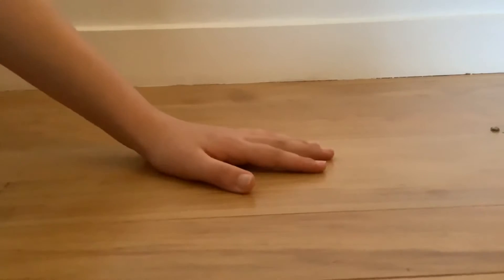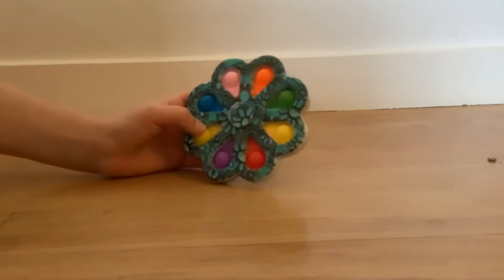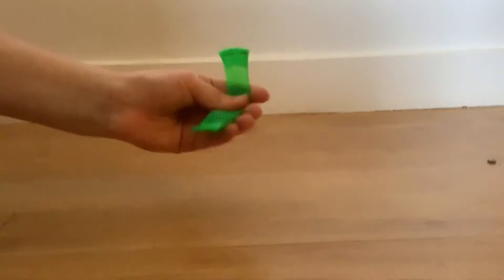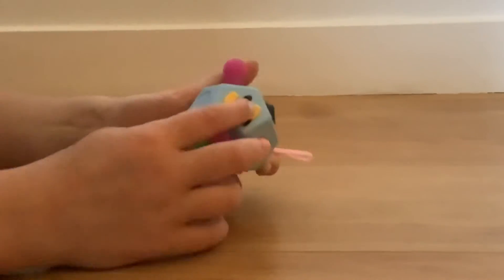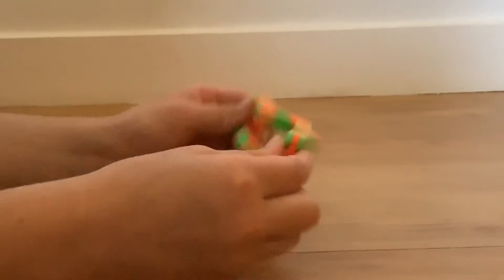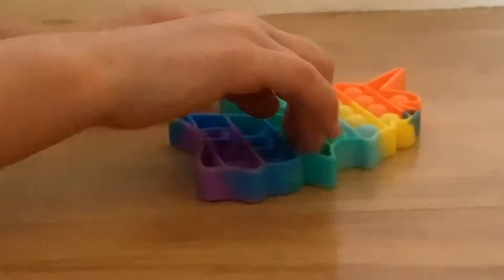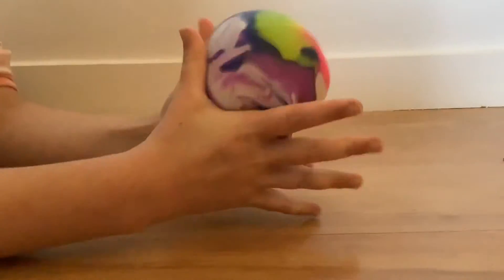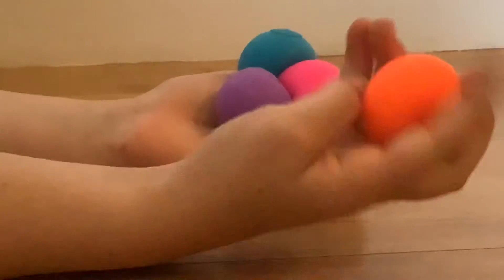Hi welcome to my channel these are my favourite fidgets